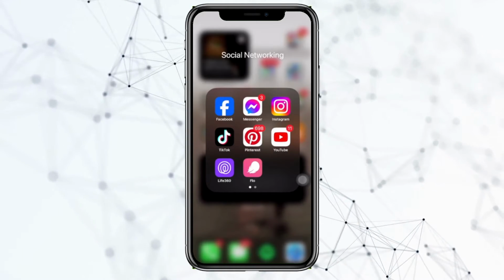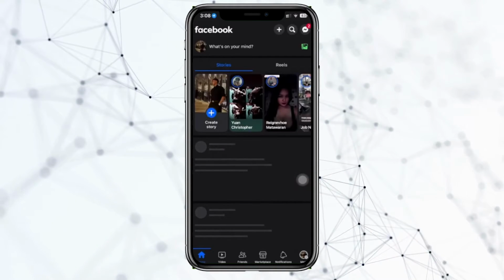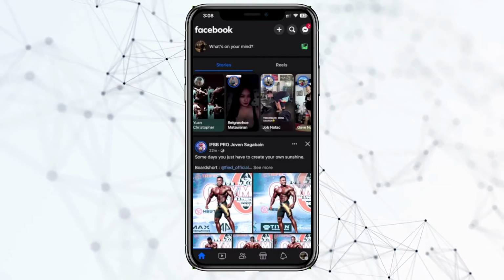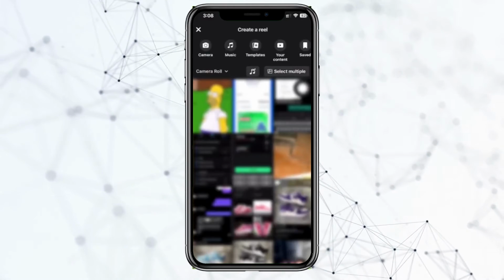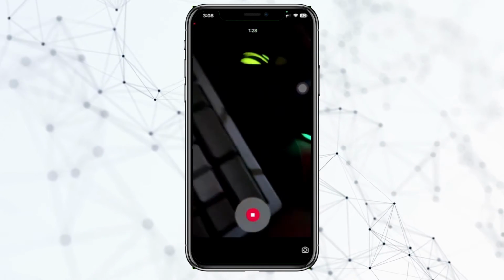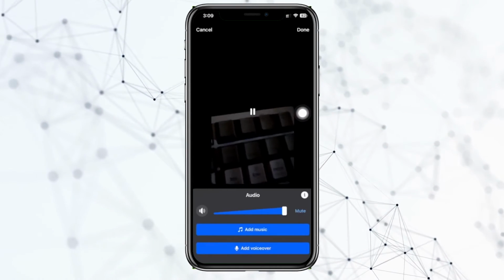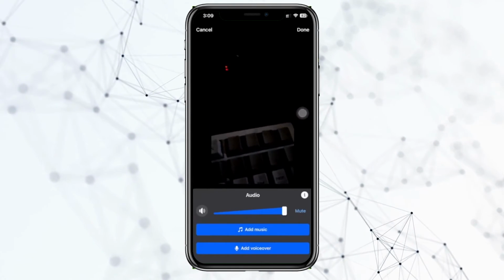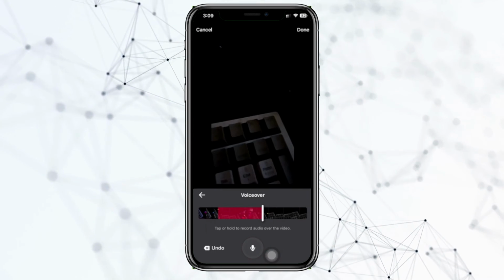How To Do Voiceover On Facebook Reels [easy]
🎤 Ready to add your voice to the creative mix on Facebook Reels? In this easy tutorial, we'll walk you through the simple steps to do a voiceover on your Facebook Reels.

Whether you're sharing a funny moment, offering insights, or narrating your content, voiceovers can enhance the impact of your Reels. Join us as we explore the straightforward process to make your voice heard in your Facebook Reels.